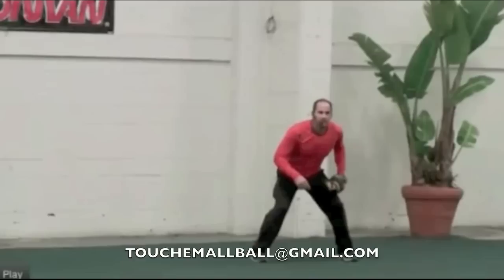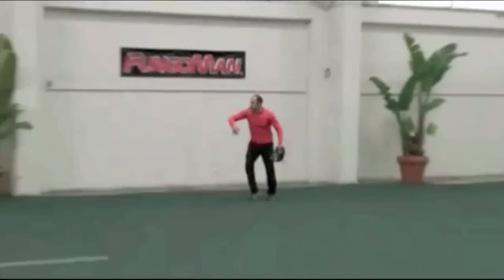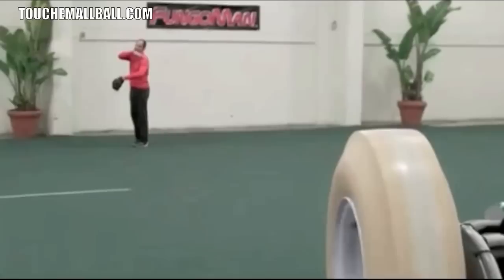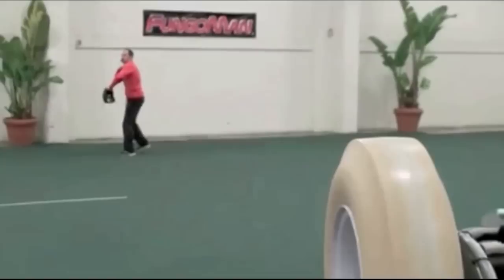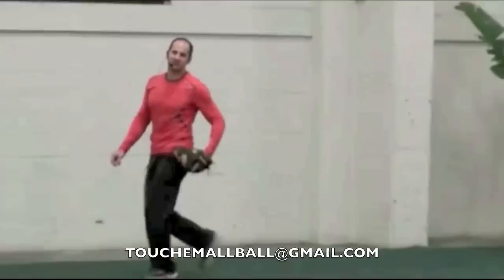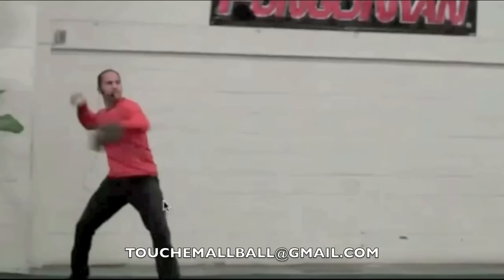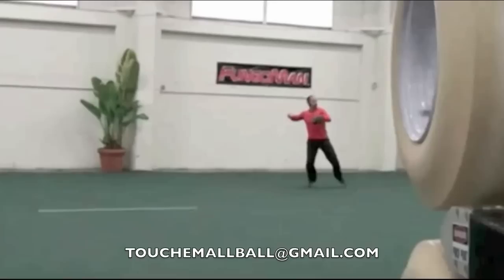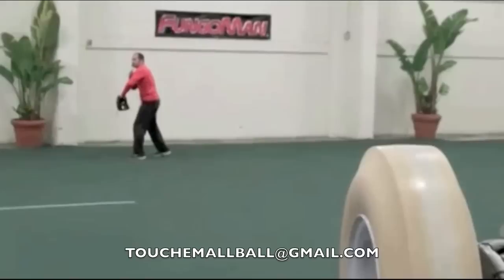Omar Vizquel Fielding Mechanics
Catching 101
Mind Gym
The Champion's Mind
Conscious Coaching
The Arm

Jaeger Pitching Bands
Junior Hack Attack Machine
SKLZ Weighted Training Ball
Reaction Ball